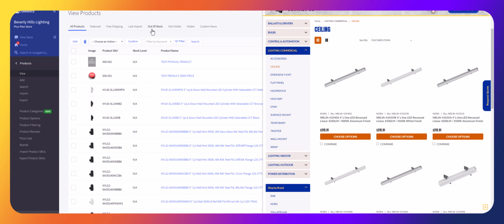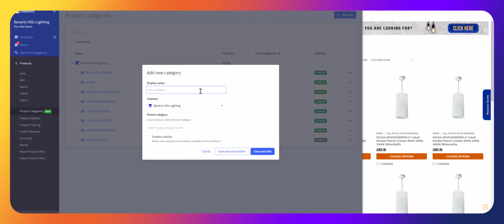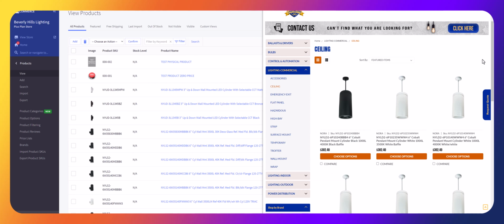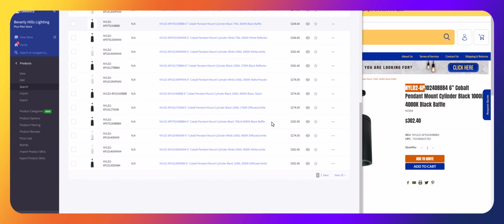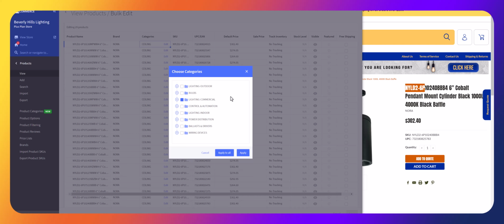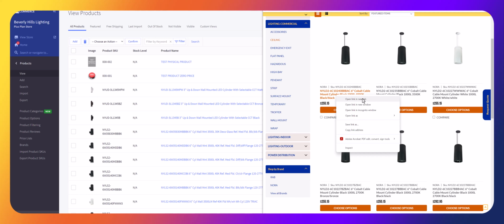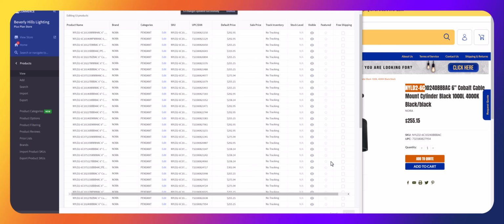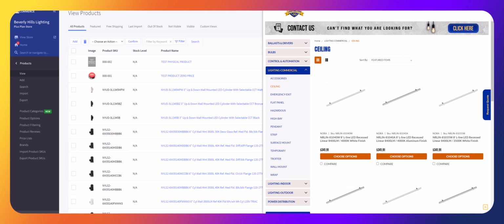BigCommerce Bulk Edit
Bulk Edit Product Categories